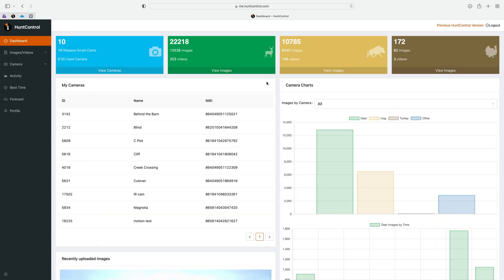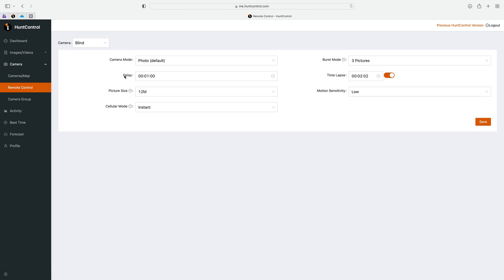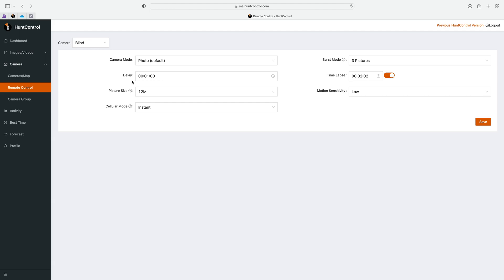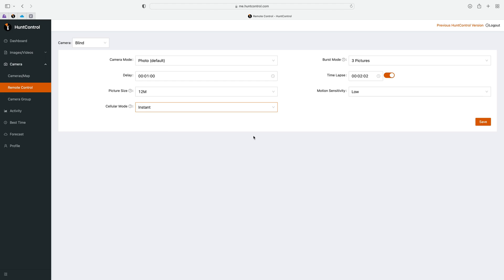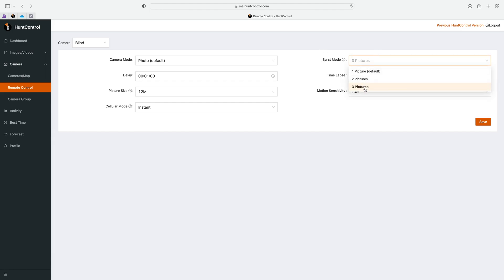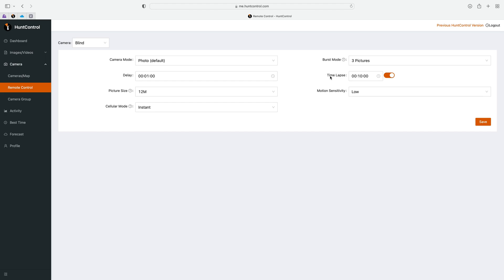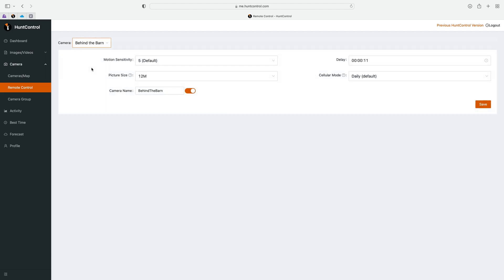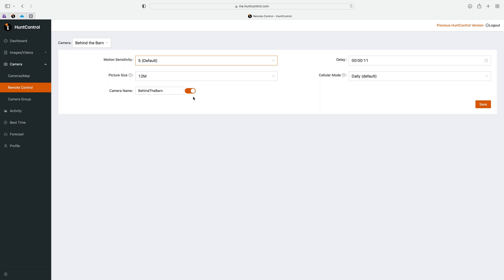HuntControl 101 | Remote Control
In this video we'll go over all the remote setting changes one can make in HuntControl to their SmartCam. We'll cover the best settings to get the maximum performance out of the WiseEye SmartCam.

00:00 Intro
00:13 Selecting Cameras
00:28 Camera Mode
00:45 Delay
01:27 Picture Size
01:51 Cellular Mode
02:51 Burst Mode
03:08 Time Lapse
03:46 Motion Sensitivity (SmartCam)
04:16 Motion Sensitivity (Mini)
04:47 Camera Name (Mini)